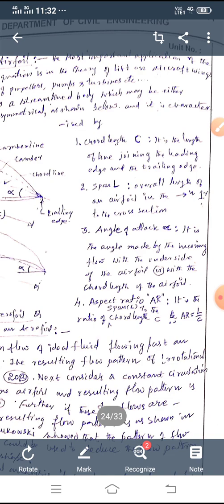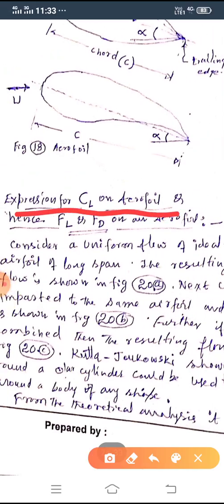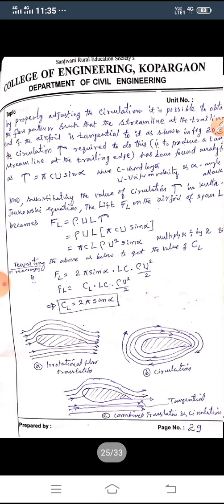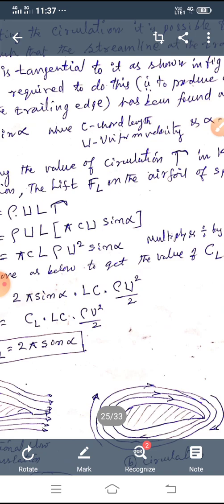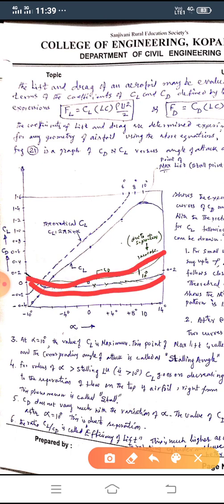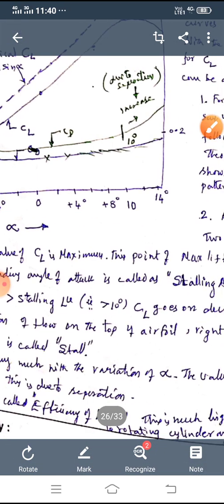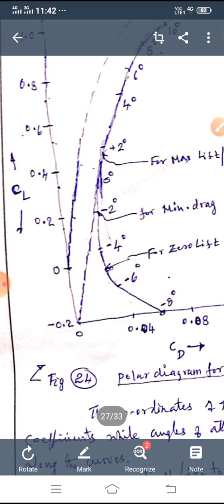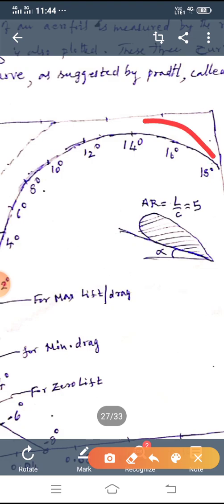Lift on an Aerofoil :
Characteristics, Expression for Coefficient of Lift, angle of attack, stall point, stalling angle and polar diagram with sketches.